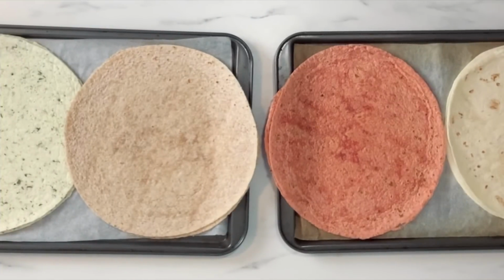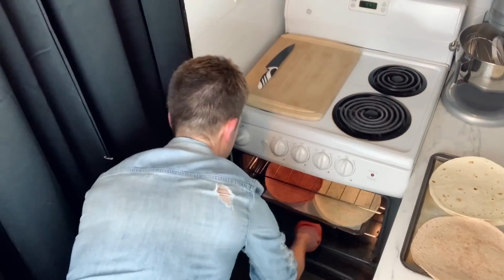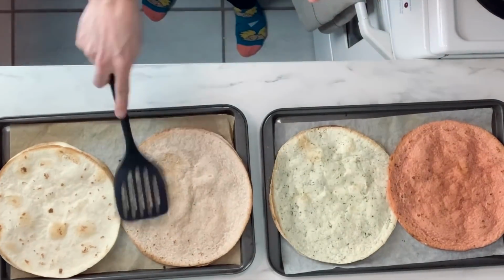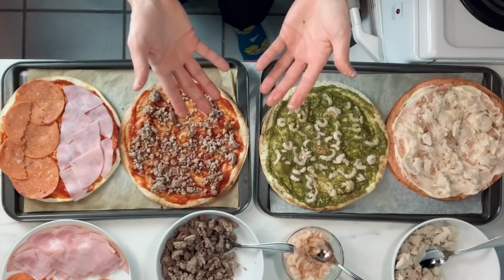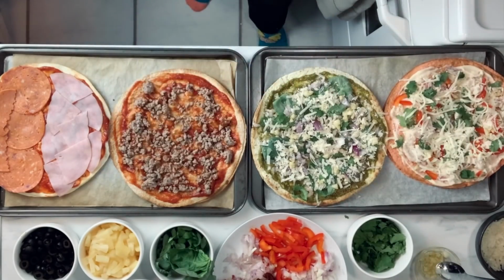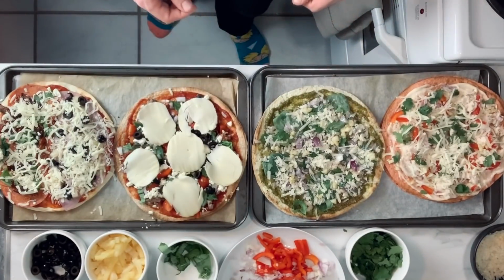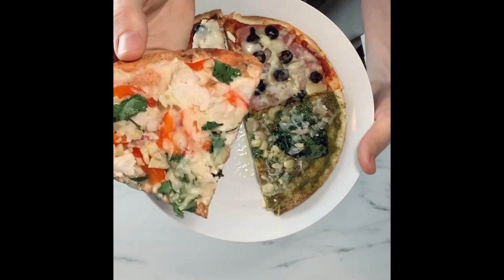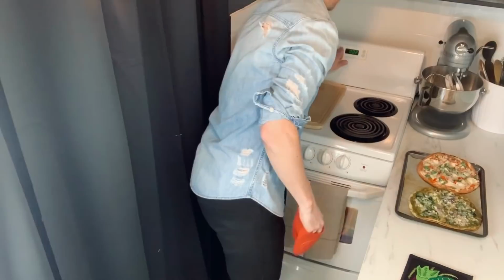Easy Tortilla Pizza- Make delicious and satisfying, quick and simple pizza!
Using only two tortillas and a few simple ingredients, you can make a delicious and satisfying pizza! Watch and learn as I make four different pizza pies. Get inspired to create your very own tortilla pizza today!

I use flour Tortillas in this video. Plain, tomato, whole wheat and spinach tortillas.

Set your oven to 425°

Place a tortilla(s) on a pan. I like to line my pan(s) with parchment paper.

Put shredded mozzarella or any type of high fat meltable cheese on your tortilla(s). You don't need to use very much cheese. Place another tortilla on top of the cheese topped bottom tortilla(s).

Bake in the oven for four minutes.

Flip the tortilla(s) over so that the bottom becomes the top of your tortilla pizza(s).

Spoon any type of sauce you wish to coat your tortilla pizza(s). I used Alfredo sauce, basil pesto and pizza sauce in the video,

Use any ingredients you want to create your customized tortilla pizza.

Place back in your oven and bake for five to eight minutes, or until the cheese has melted.

Let cool for a few minutes, cut and enjoy! :)